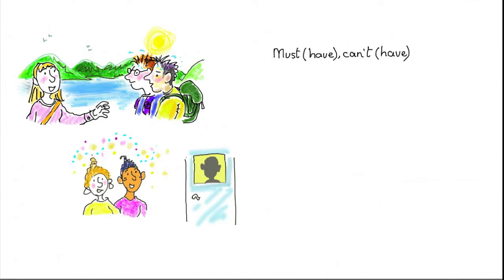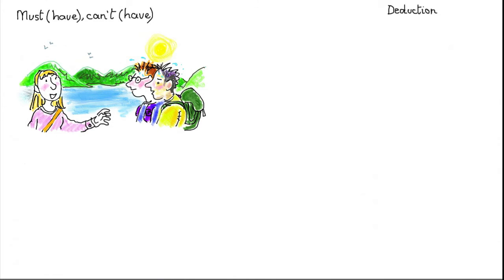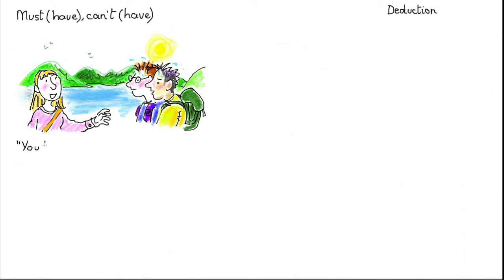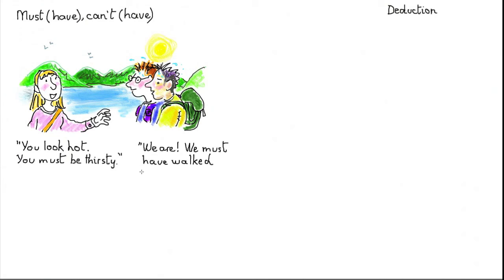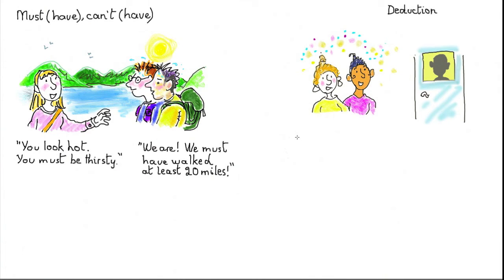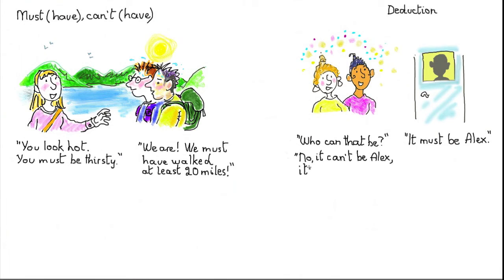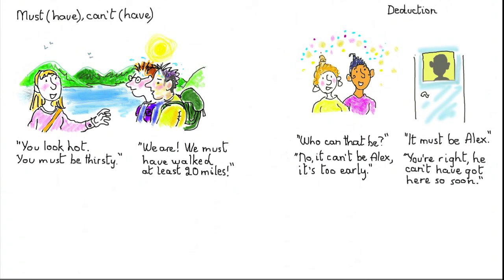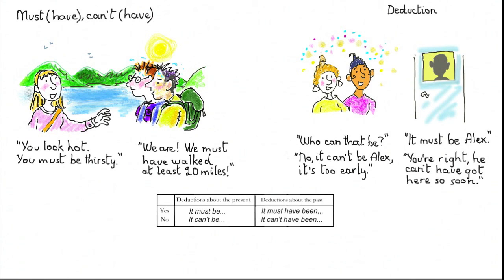Learn English - deduction ("we must have, it can't be")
This video is all about deduction, using 'must' and 'can't:
"The concert must be starting soon."